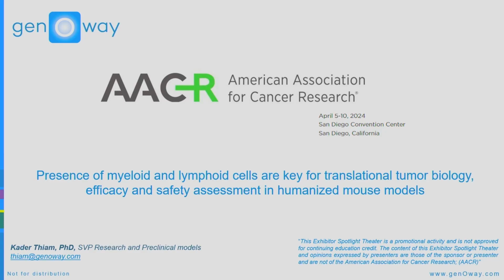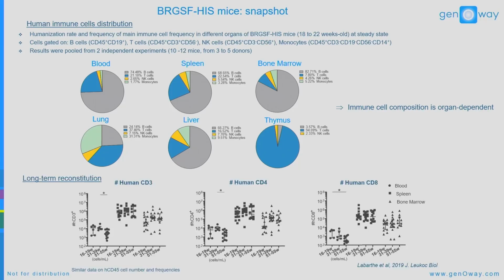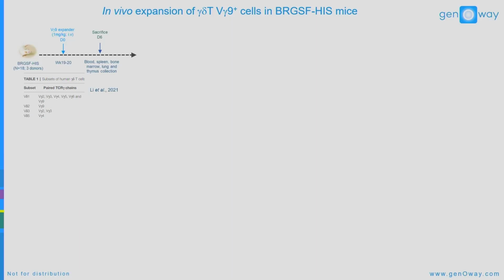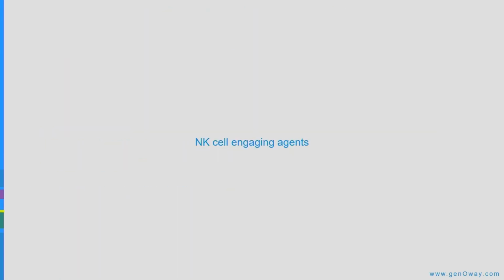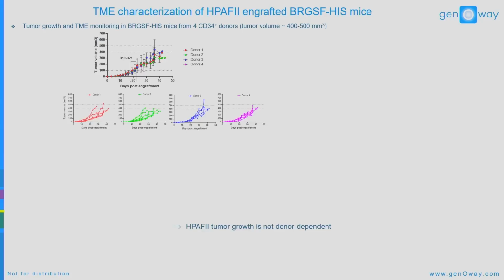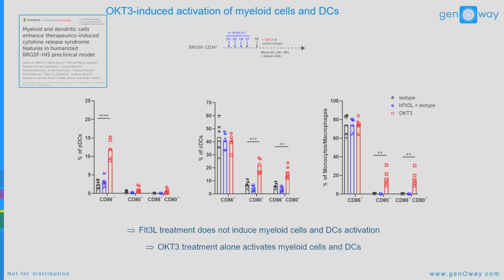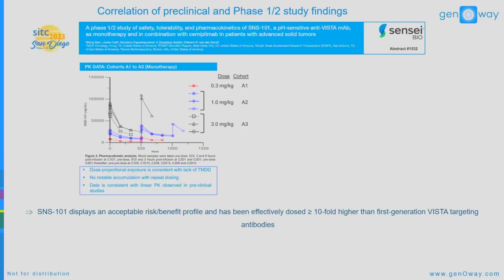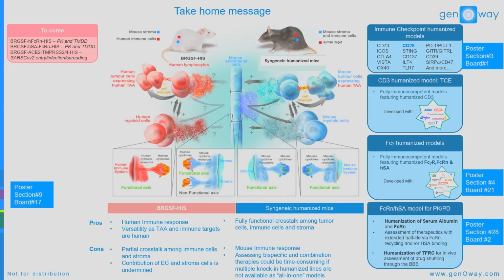2024-04-09 genOway's presentation at AACR 2024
Official recording of genOway's workshop at AACR 2024, titled "Presence of Myeloid and Lymphoid Cells: Key for Translational Tumor Biology, Efficacy, and Safety Assessment in Humanized Mouse Models".

📅 Event: April 9, 2024 | Spotlight Theater D, AACR 2024, in San Diego
🎤 Presenter: Kader THIAM, Senior Vice President - Discovery, Preclinical Models and Services